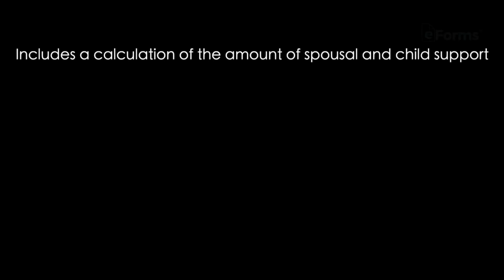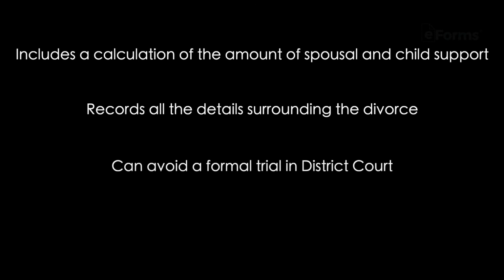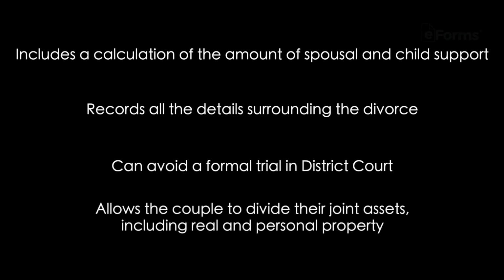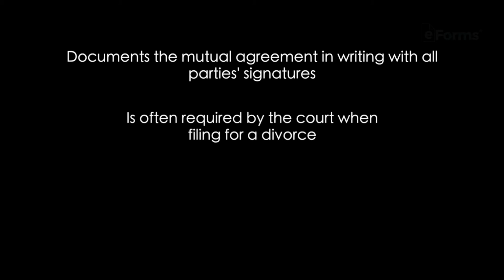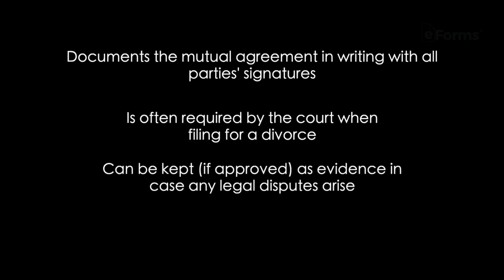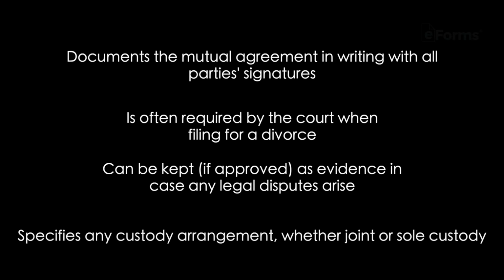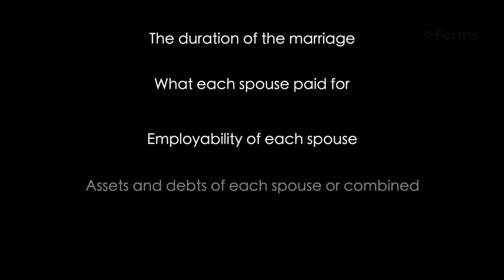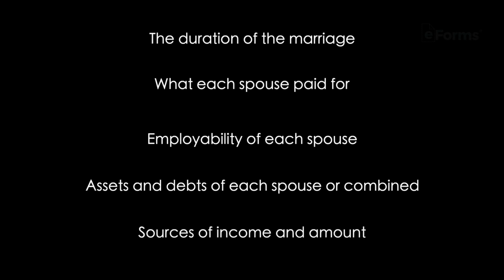Kansas Marital Settlement Agreement - Explained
A Kansas Marital Settlement Agreement is a legally binding divorce contract that establishes the rights and responsibilities of each spouse following the approval of their divorce. It’s often used to distribute shared property, address financial and parental responsibilities, as well as lay out any other divorce conditions.

A marital settlement agreement can be used in Kansas to avoid property distribution by the courts. If both spouses agree on most terms, they can file for an uncontested divorce and use this agreement to outline their desired terms.

This video covers:
- What a marital/divorce settlement agreement is;
- The importance of a Kansas marital settlement agreement;
- Legal divorce requirements in Kansas; and
- Where to get an official template.

It is in the best interests of each spouse and their divorce attorneys (if any) to reach an arrangement by using this agreement, provided everyone sees eye to eye on the terms. The process will be quicker and more affordable this way, as opposed to undergoing a lengthy divorce hearing.

For more information about Kansas marital settlement agreements, watch our video -- and then head to the link above for an official template!

0:00 Intro:
0:20 In This Video We'll Discuss:
0:31 The Importance Of An Marital Settlement Agreement In This State:
1:47 Legal Requirements In This State: